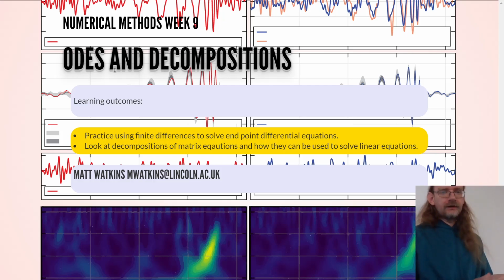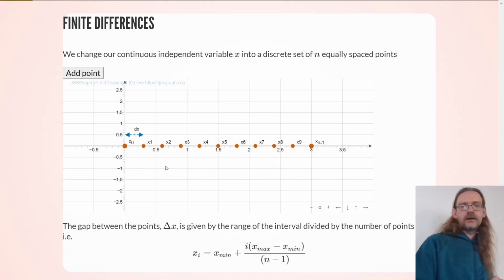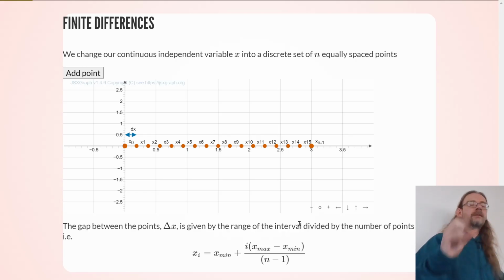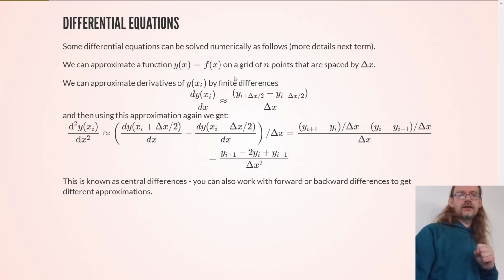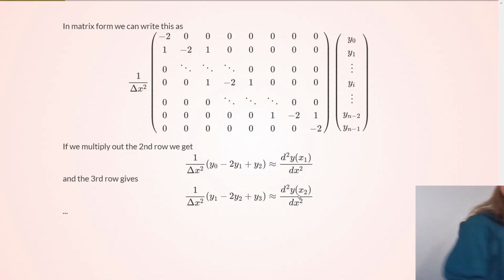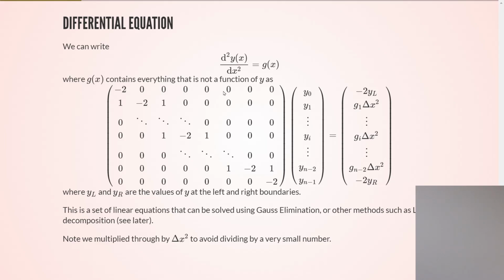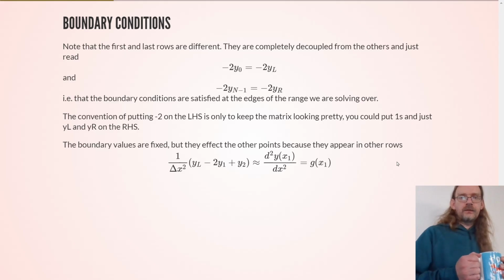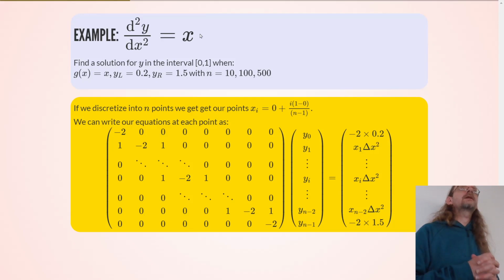NM ODEs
Quick intro to ordinary differential equations as set of linear equations